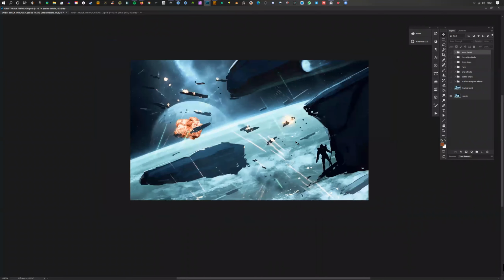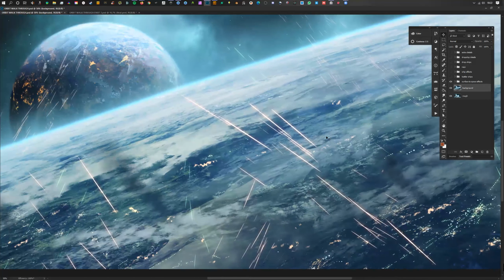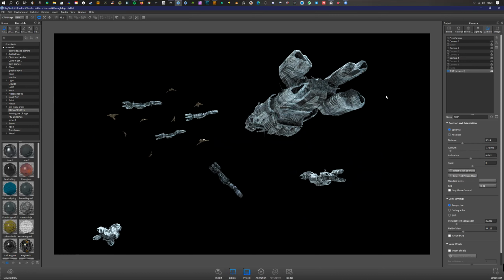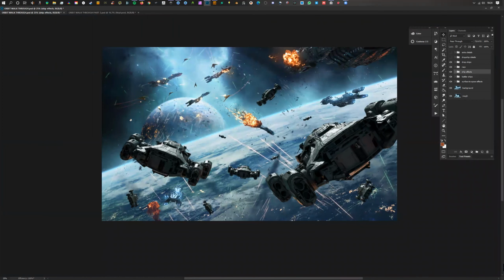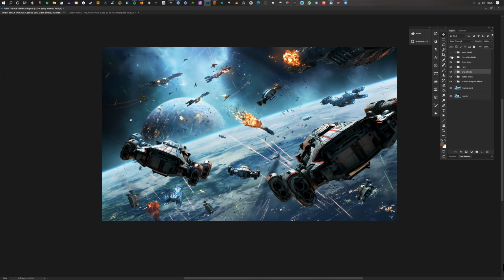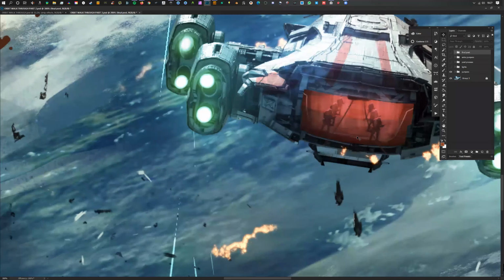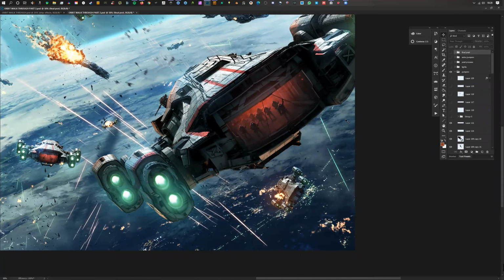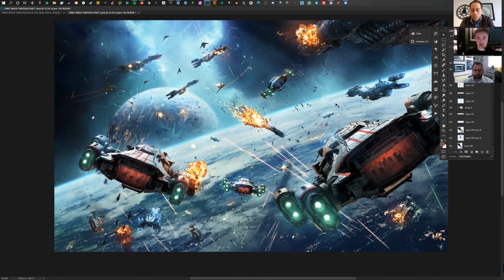James Rosone Kickstarter